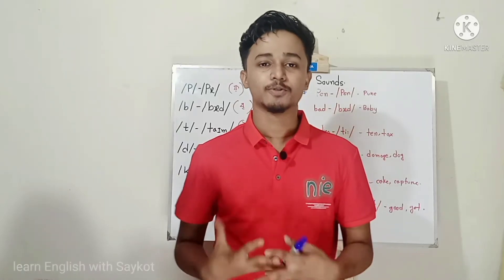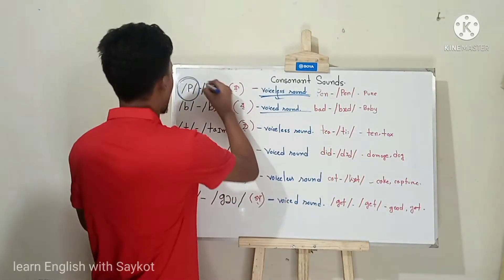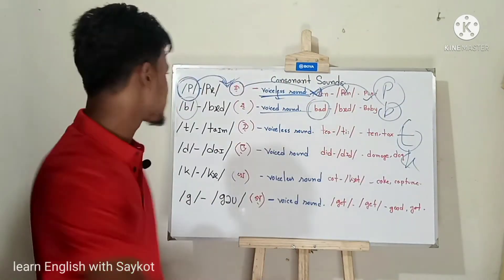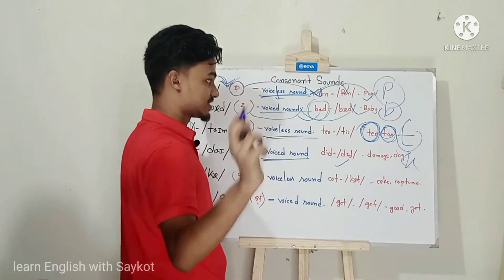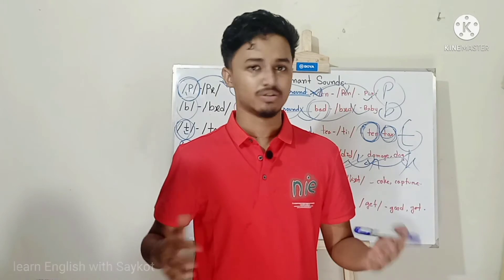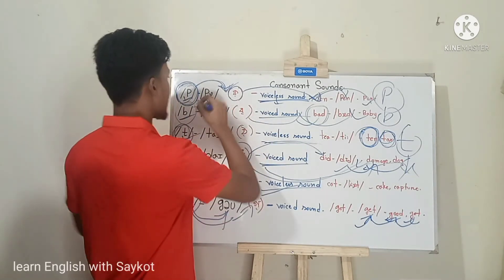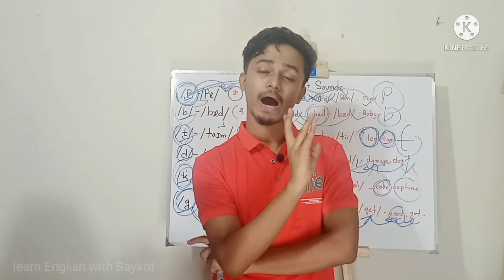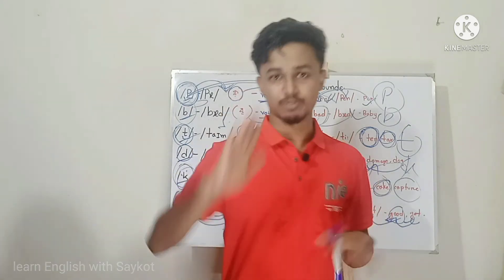International phonetic Alphabet || 24 Consonant Sounds Part -01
This vedio I've tried to show how to pronounce consonant sound and International phonetic alphabet as all as Speak English clearly with correct pronunciation and how to how to pronounce the 24 English consonants.
consonant phonemes